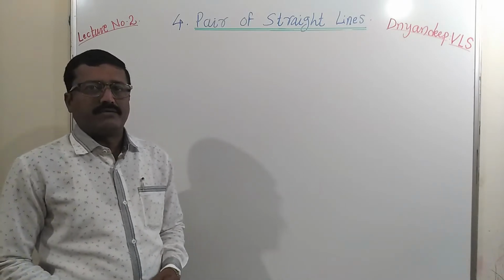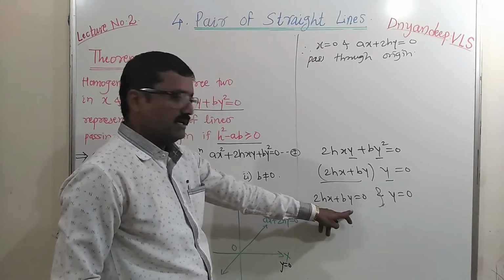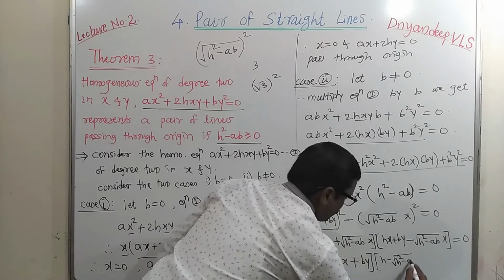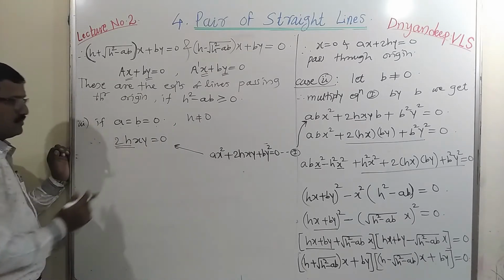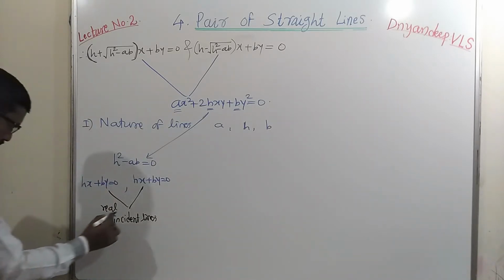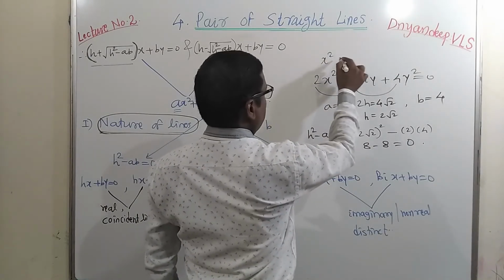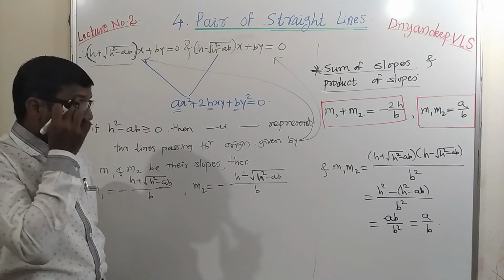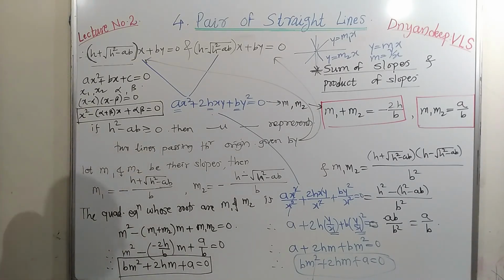PAIR OF STRAGHT LINES # Lec. No 3 # Theorem 3, Nature of Lines, Auxillary Eqn # VLS Maths-Class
This video is from VITTHAL SAKUNDE MATHS E-CLASS for the students of Mathematics (12 science), who have keen interest in learning Theorem 3 , Nature of lines & Auxillary eqution of pair of lines passing through the origin.